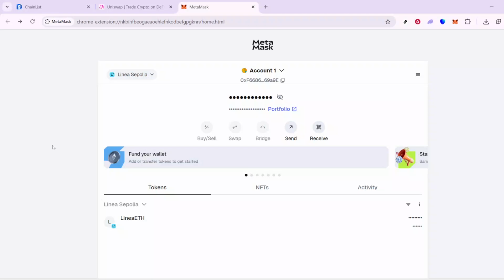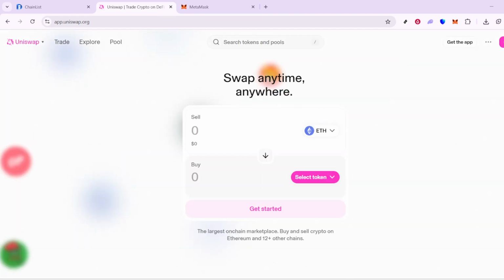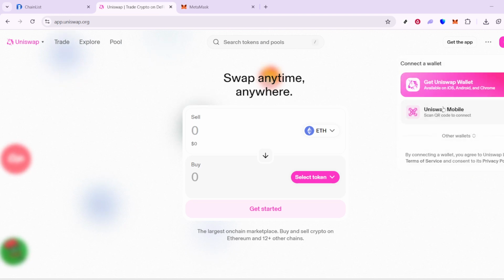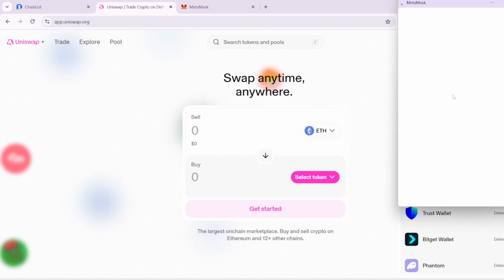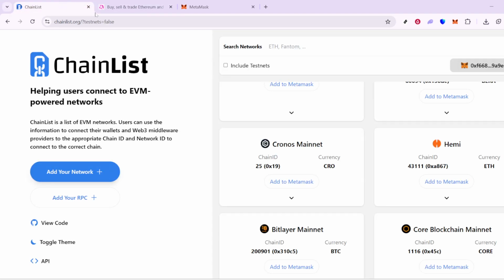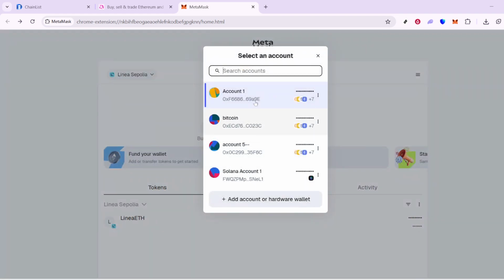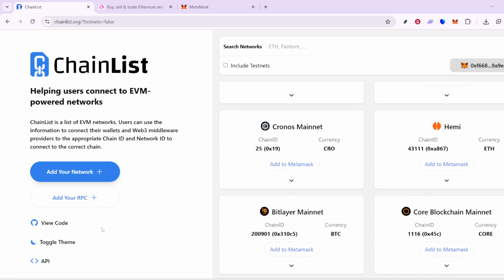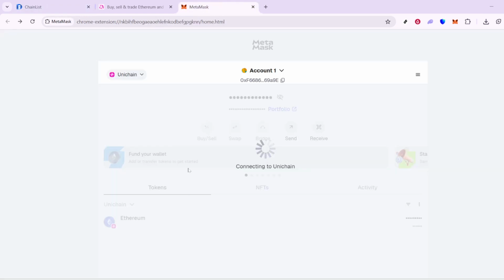Web3 Tutorial Integrate Web3 with MetaMask 2025